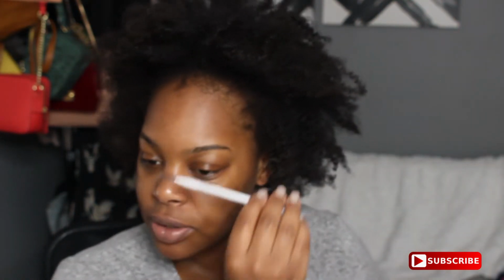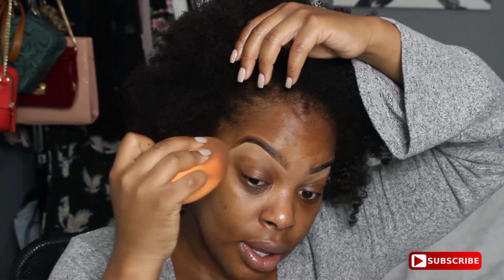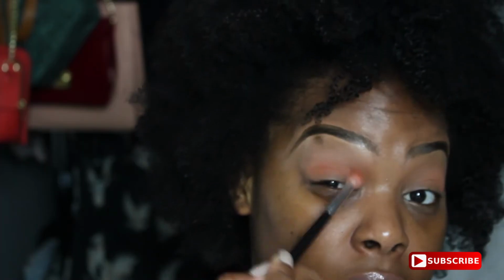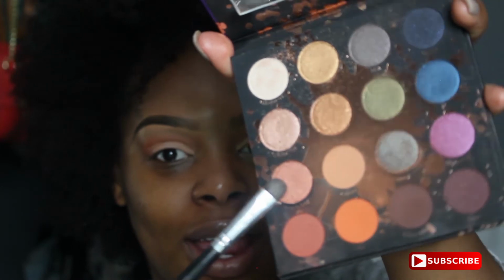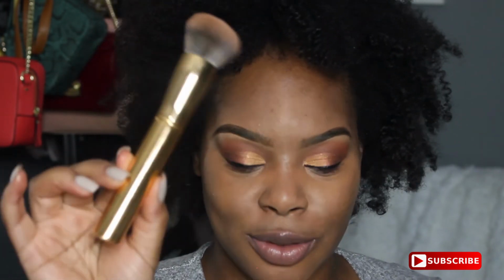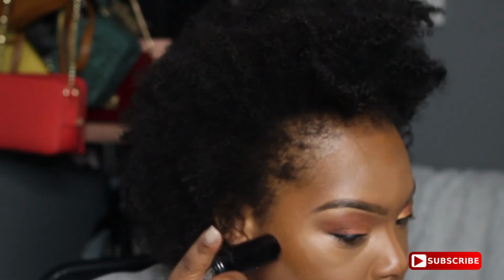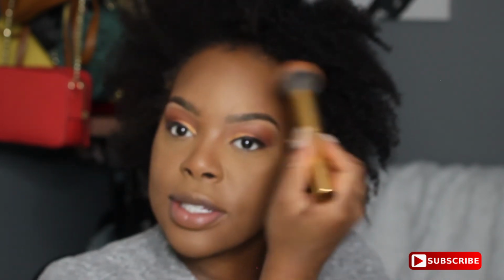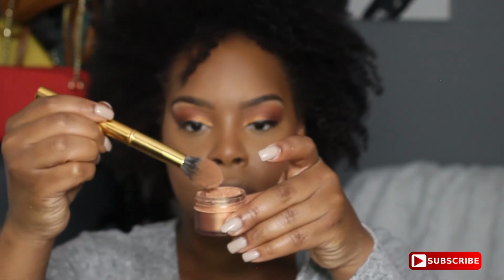SUMMERTIME FINE GLOWY MAKEUP LOOK! :)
Hey Babes!

It has been AGES since I've been on Youtube and I'm proud to say I'm back from hibernation. LOL. XOXO

-Ye

- Maybelline Eyeliner

Beauty Blender

Contour Powder